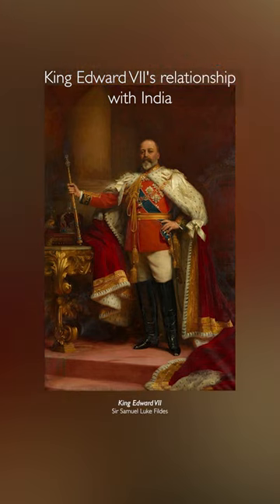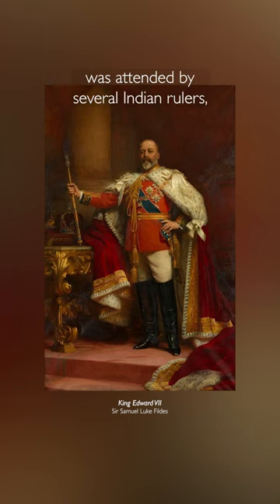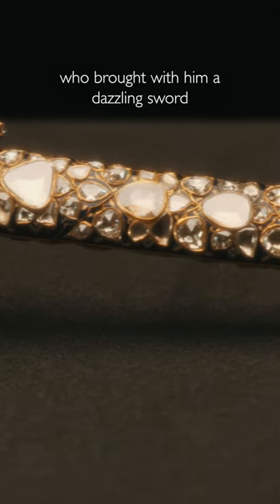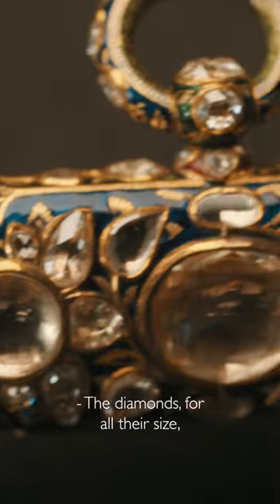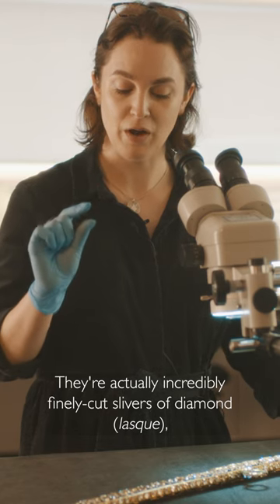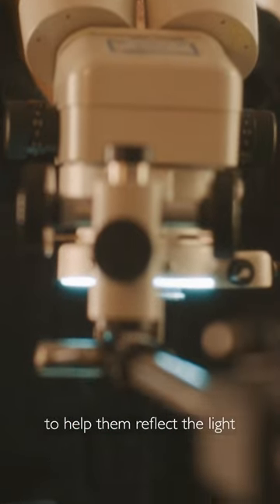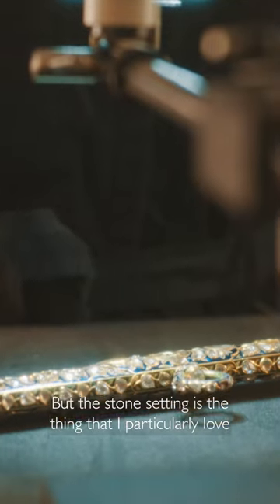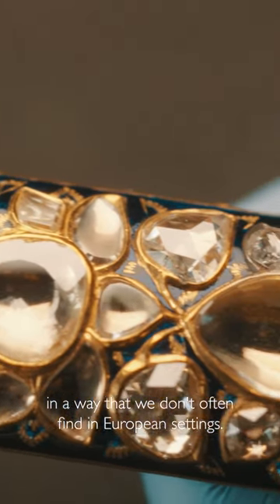King Edward VII's diamond sword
This sword was presented to King Edward VII as a coronation gift. Find out more about Indian art in the Royal Collection